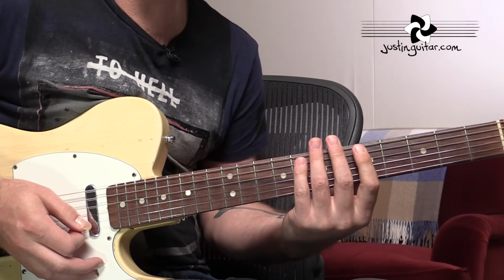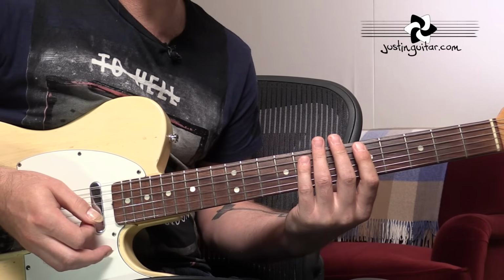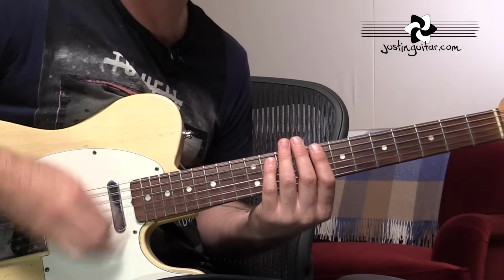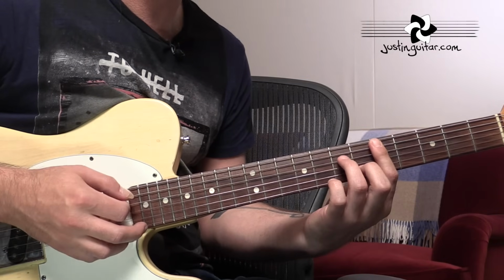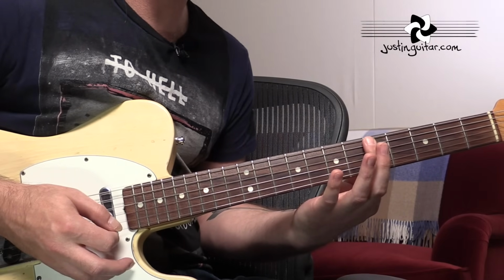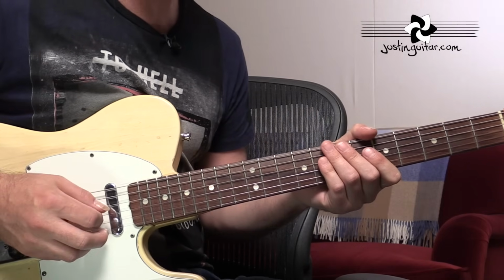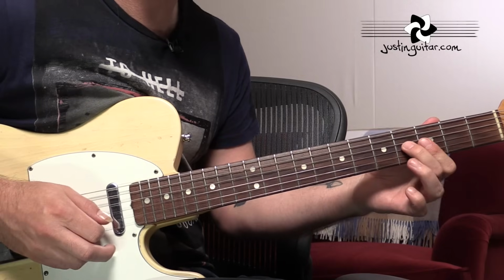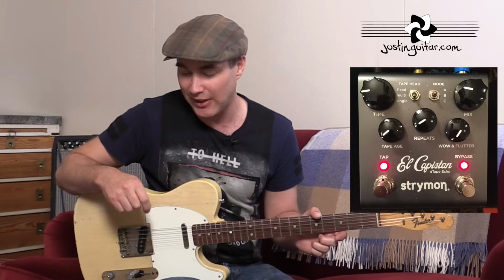Brown Sugar by The Rolling Stones | Easy Guitar Lesson in Open G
👉 Over 600 Song Guitar Lessons With Chords, Tabs, & Lyrics In this easy lesson, we'll learn how to play Brown Sugar by The Rolling Stones, a fantastic song in Open G Tuning.

👉 Video Chapters
00:00 Demonstration
01:12 Introduction
02:20 Riff A
07:30 Riff B
13:48 Riff C Verse
16:48 Riff D Chorus
20:50 Guitar Tone
23:00 Conclusion